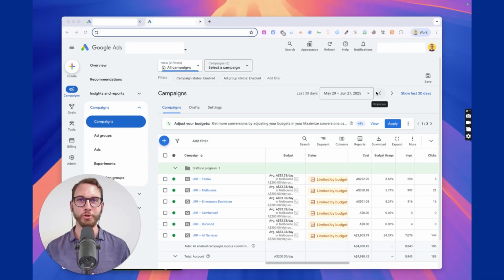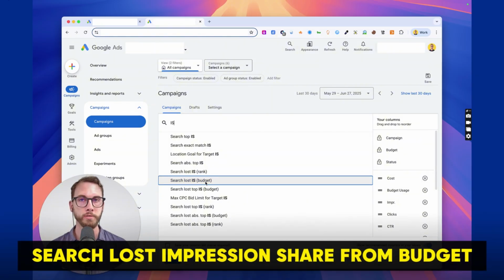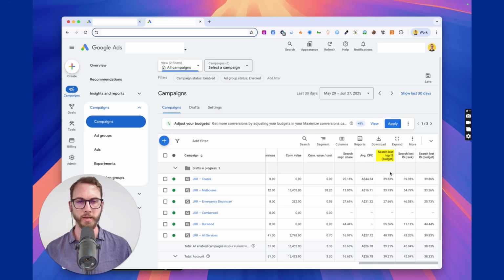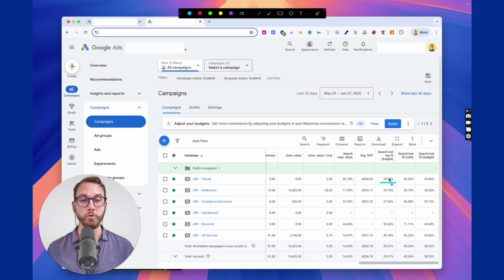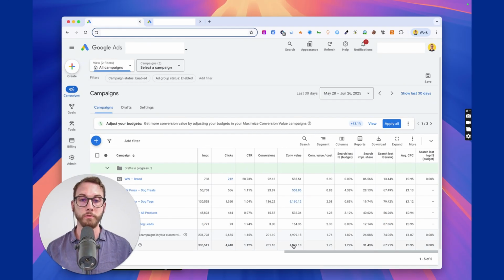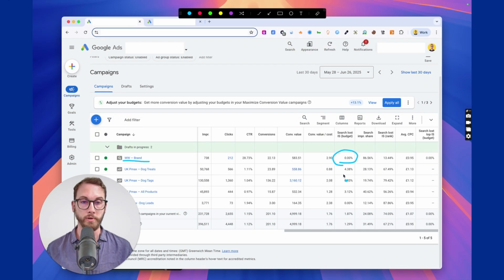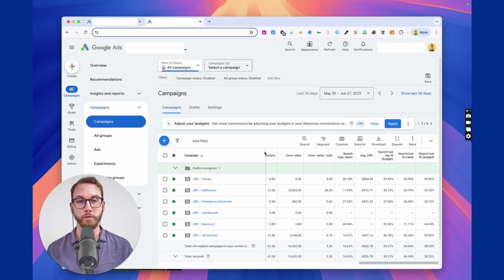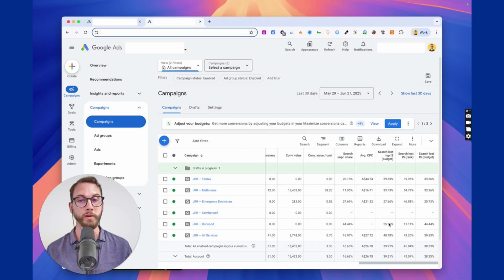What Is Lost IS Budget in Google Ads? (3-Mins to Know If You Should Spend More)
If you’re seeing "Lost IS (budget)" in Google Ads and aren’t sure what to do next, this video clears it up fast.

Lost impression share due to budget is simply the % of time you didn’t show because your daily budget couldn’t cover the auction.

I’ll show you where to find the metric (including search impression share), how to tell if low impression share is a budget problem or an ad rank problem, and the quick checks I use before I ever increase your budget.

We’ll also look at what to do instead of spending more, like cleaning up search terms, tightening an ad group, and focusing on the keywords that actually drive conversion.

By the end, you’ll know when budget is the real limiter, and when bids, CPC, or relevance are the bigger issue.

THE SOPs BEHIND $100M+ IN CLIENT REVENUE:
Use impression share to decide if you should increase your budget (without guessing)

0:00 How to tell if you’re spending too little and losing auctions
0:06 Where to find it at the Campaigns level
0:10 Add the column for search lost impression share due to the budget
0:31 How to read the metric (low is good, high is bad)
0:45 Quick budget maths to estimate how much more you might need
1:28 Why brand campaigns usually have low Lost IS (budget)
1:39 If Lost IS (budget) is high on brand, you should protect your brand
1:51 When it’s not budget, it’s likely ad rank
2:16 When you may need both a better ad rank and a higher daily budget

📚 Related resources
5 Ways to Use Auction Insights in Google Ads to Crush Competitors
How Much Do Google Ads Cost? 5 Simple Ways To Profitably Pay Less

❓FAQs
Q1 What does Lost IS (budget) mean in Google Ads?
It means you lost impressions because your daily budget was too low to enter enough auctions, so your ads didn’t show as often as they could.

Q2 Where do I find impression share and Lost IS (budget)?
In Google Ads, go to Campaigns or Ad group, open Columns, then add search impression share and search lost impression share due to budget.

Q3 What’s the difference between lost impression share due to budget and ad rank?
Due to budget is spend-related. Ad rank is competitiveness and quality-related, usually bids, expected CTR, landing page, and overall relevance.

Q4 If my impression share is low, does that automatically mean I should increase my budget?
No. I first check conversions and the cost per conversion, plus whether the campaign is losing more to ad rank than to budget.

Q5 What’s considered “high” Lost IS (budget)?
If it’s sitting around 20–30% or higher most days, you’re probably missing a decent chunk of traffic, assuming the campaign is converting well.

Q6 How do I know if raising budget will actually get me more leads and sales?
I look for stable conversion rate, acceptable CPA or ROAS, and clean search terms. If those are messy, more spend usually just scales waste.

Q7 How can I reduce Lost IS (budget) without spending more?
Trim weak keywords, add negatives from search terms, narrow targeting, and shift spend into the ad group and queries that already convert.

Q8 Does bid strategy affect Lost IS (budget)?
Yes. Some automated bidding can push higher CPC in competitive auctions, which drains budget faster and can increase lost due to budget.

Q9 What’s the fastest fix if I’m losing a lot of search impression share due to budget?
Reallocate budget to the best campaign or ad group, pause low performers, and only then consider increasing your budget if the numbers support it.

Q10 Should I worry about Lost IS (budget) if I’m already hitting my targets?
Not really. If you’re getting the conversions you want at a cost you’re happy with, chasing higher search impression share can just raise costs.